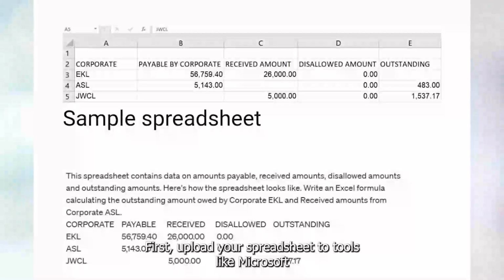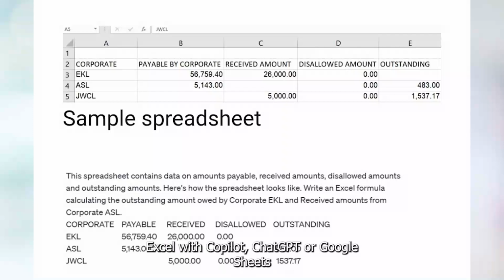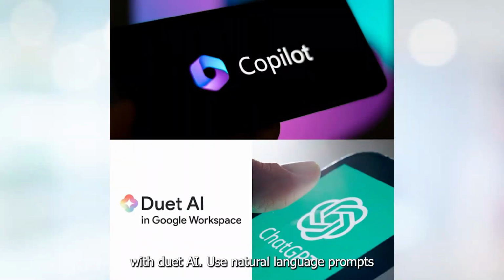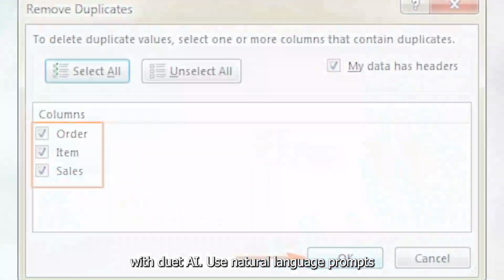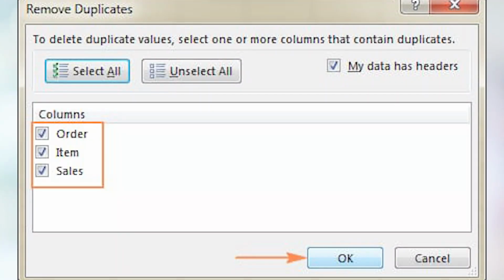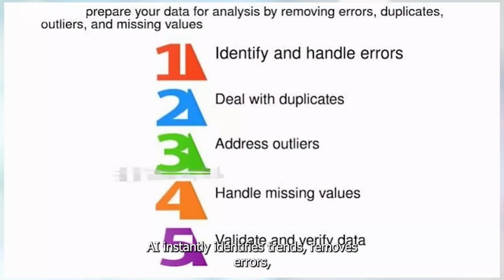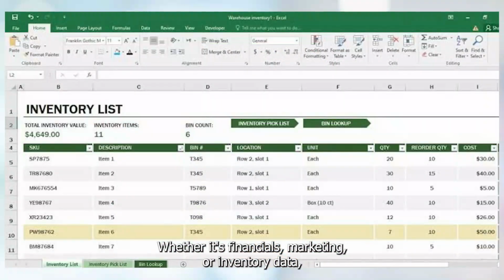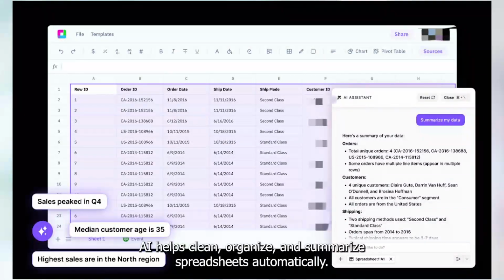How to Use AI to Analyze Excel Sheets Automatically-2025 (summarize spreadsheet data) l DoubleZ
📊 Want to stop manually scanning rows of Excel data? In this powerful 2025 tutorial, you’ll learn how to use AI to automatically analyze Excel sheets, generate insights, detect trends, and build smarter reports — all with minimal effort!

Perfect for professionals in finance, sales, operations, HR, research, and more — this guide will help you streamline your workflow using tools like Microsoft 365 Copilot, ChatGPT, Power BI, and Python integrations.

✅ In This Video, You’ll Learn:

How to use AI in Excel to automatically analyze large datasets

Built-in Excel features like Microsoft Copilot for intelligent suggestions

Using ChatGPT & GPT-based tools to interpret data and summarize results

Integrating Excel with Power BI and Python for advanced analytics

Real-life use cases for sales reports, finance, KPIs, and trend analysis

How to visualize and explain complex data with AI-generated summaries

💼 Ideal For:

Data analysts & business professionals

Accountants, marketers, & sales teams

Students, researchers, and project managers

Anyone who works with Excel data in 2025

🌍 Designed for Viewers In:

🇺🇸 United States

🇬🇧 United Kingdom

🇨🇦 Canada

🇫🇷 France

🇩🇪 Germany and all across Europe

💡 Why Use AI for Excel Analysis?

Make smarter decisions based on fast insights

Reduce errors in financial or operational data

Easily create dashboards and reports using AI tools